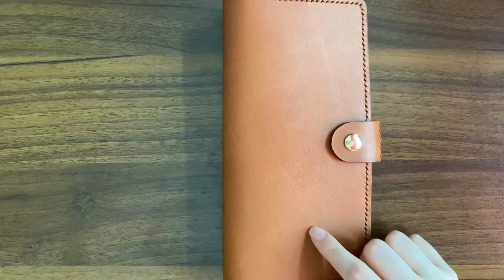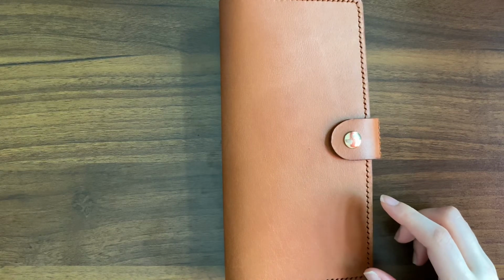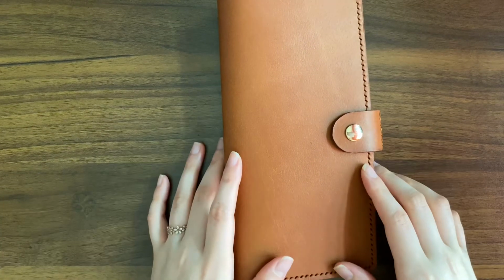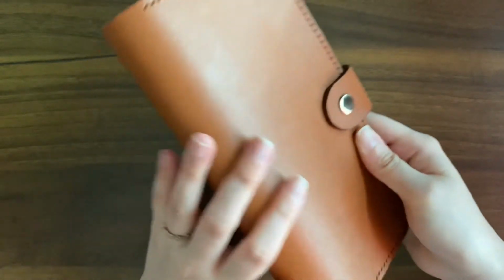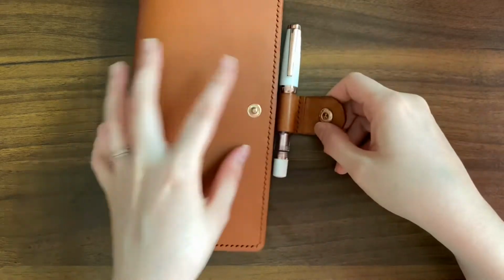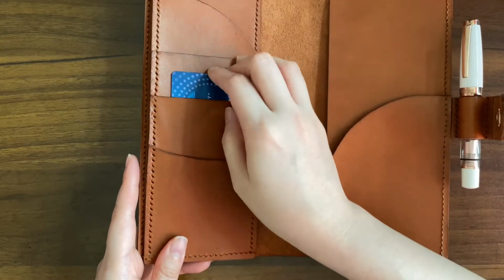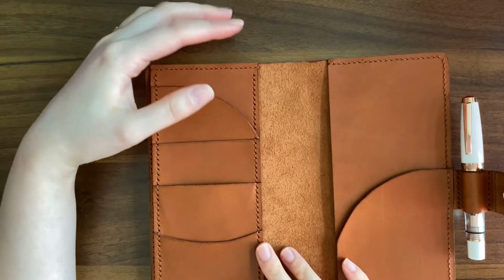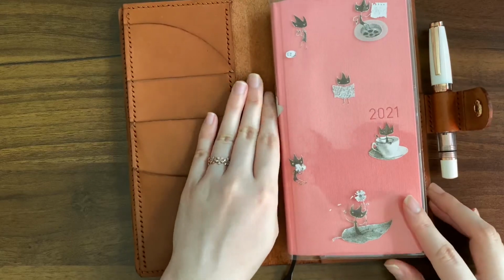📦 I tried a custom designed leather cover for my Hobonichi! || Alamo’s: Your Leather Craft Home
I tried something new and did not purchase a Weeks cover from the Hobonichi store itself. Instead I opted for a custom-made leather cover from a small business with a good cause. I will be sharing my thoughts on this leather cover, and after a period of time I will revisit this video and film a new review after I having used it for a while. Hope you guys look forward to that as well!

If you're interested in checking out the product offerings of Alamo's Leather Craft Home, please visit their Instagram through:

UPDATE: They are actually having a giveaway today at 8:00 PM HKT and will go live on social media through their Facebook and Instagram accounts! They will be giving away the exact same Clarice cover (perfect for a Hobonichi Weeks) + an A5 size to 2 lucky winners! Go check out the details through their social media to join!

Timecodes for helping hands!
0:00 Unboxing!
3:26 Alamo's Leather Craft Home -- the business
6:17 First impressions
9:10 Internal design and pockets
12:50 Secretarial pocket used